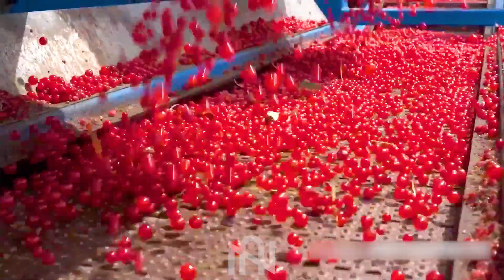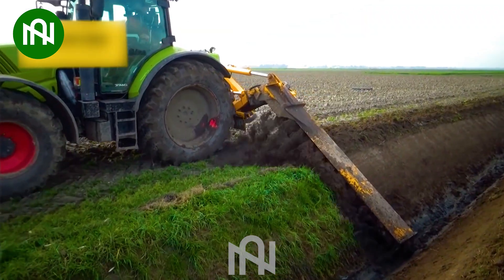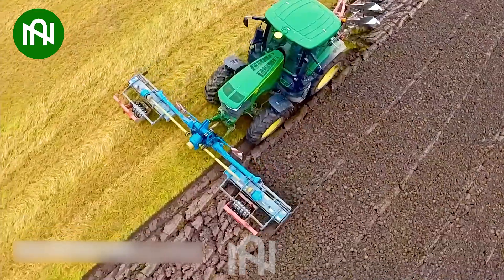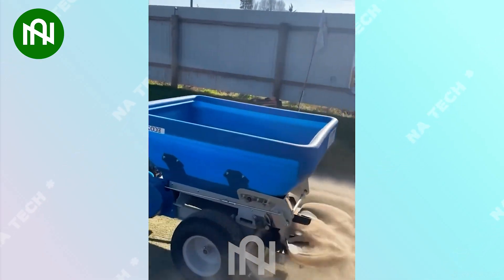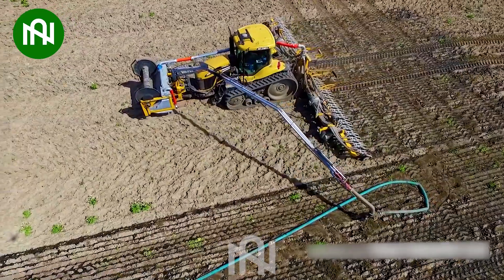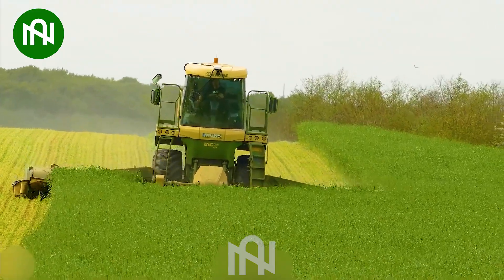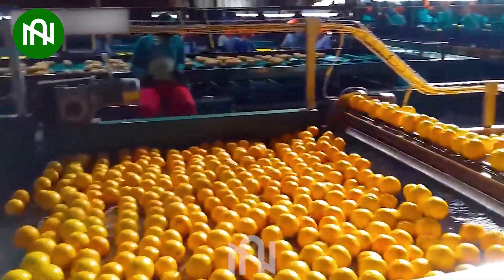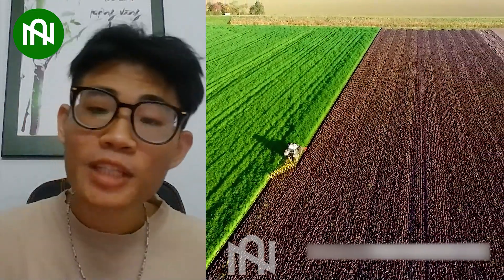150 Futuristic Agriculture Machines That are Next Level #1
150 Futuristic Agriculture Machines That are Next Level #1

0:00 Agriculture Machines
0:48 Harvest red berries
1:03 Robot picking strawberries
1:16 Lawn mowers are stacked in a row
1:25 Bed making machine
1:33 Asparagus necklace
1:46 4-blade grass cleaner